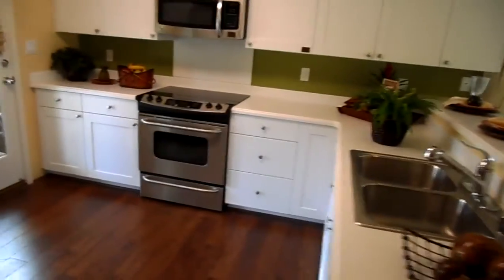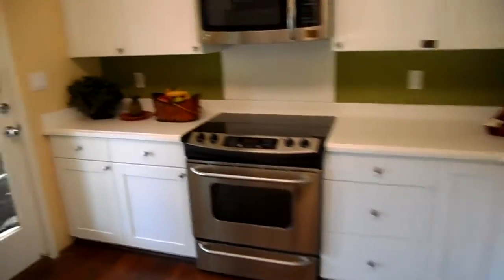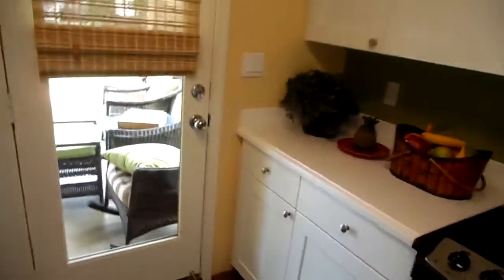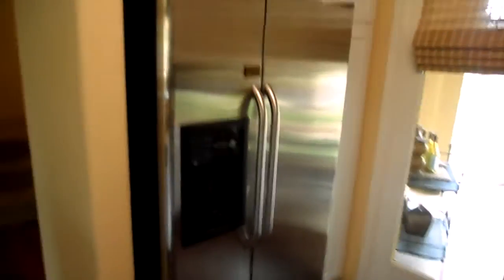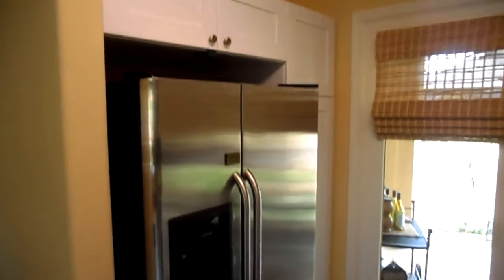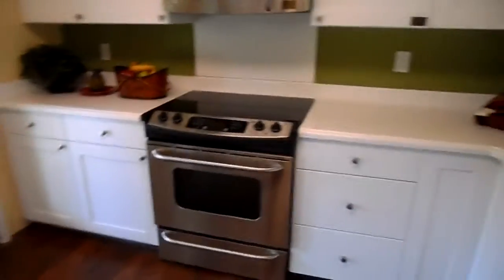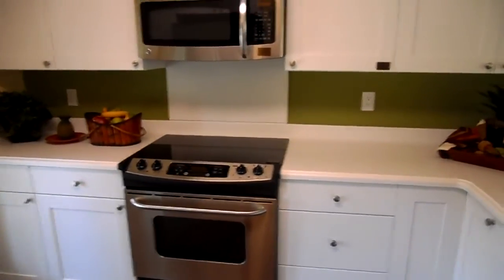Kamakana VA approved model 2020 kitchen basic cabinets, countertops and appliance package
VA approved Kamakana Hoakalei